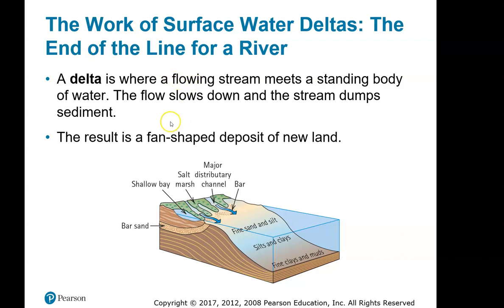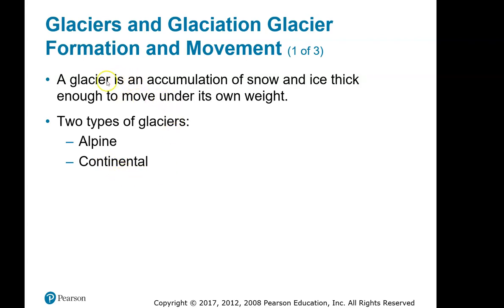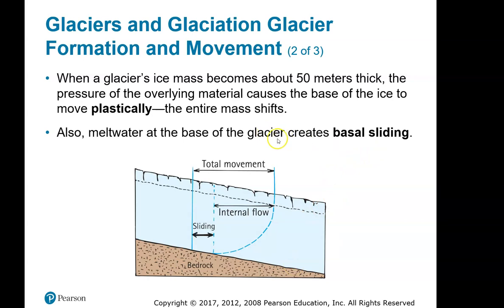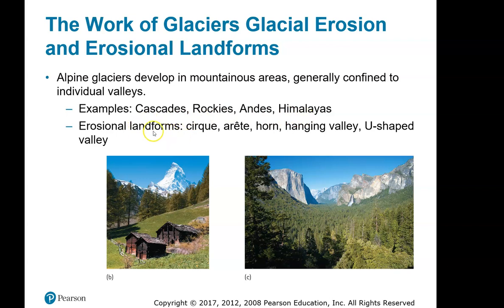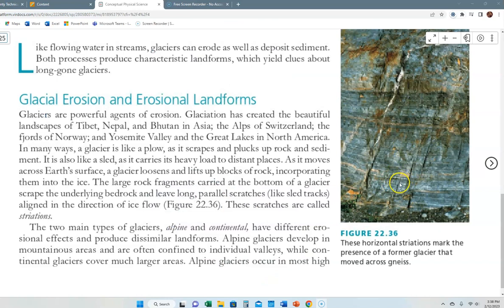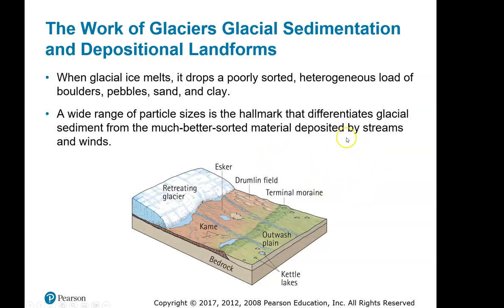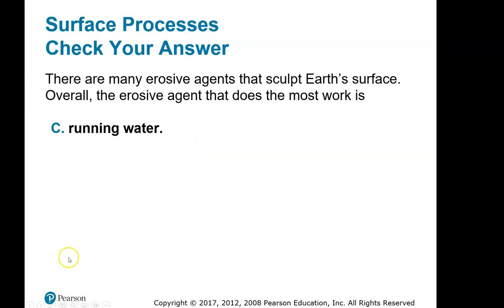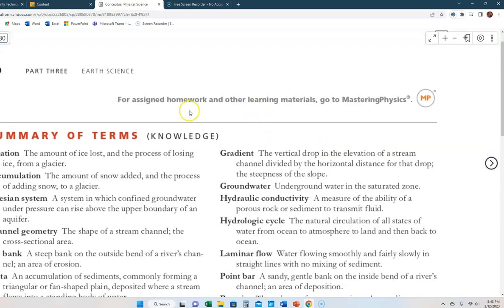Ch22 part E